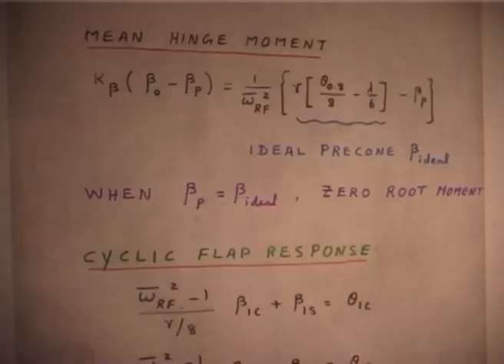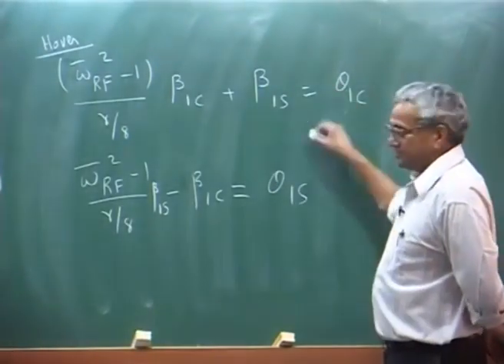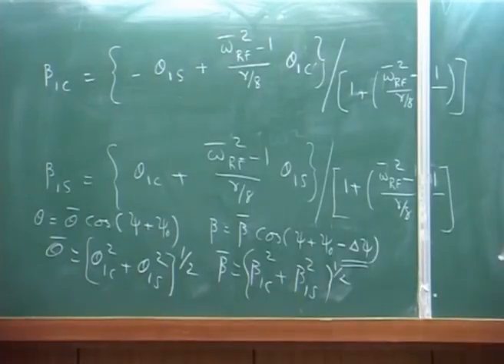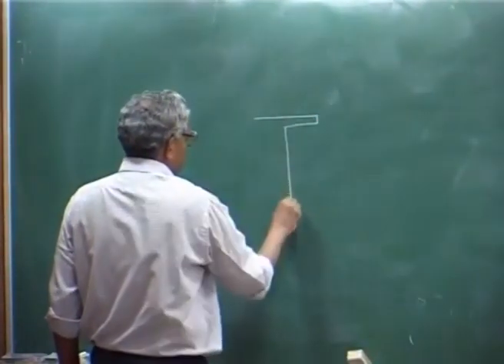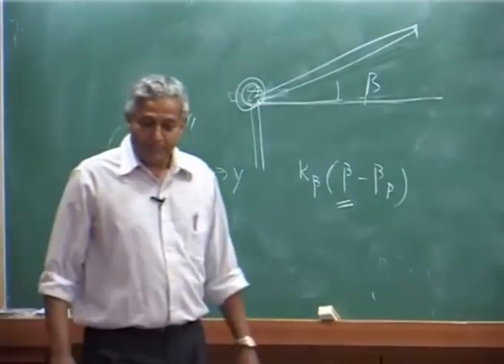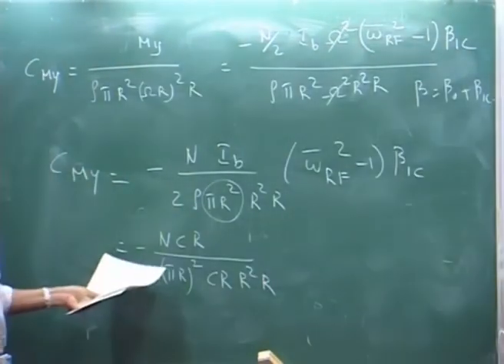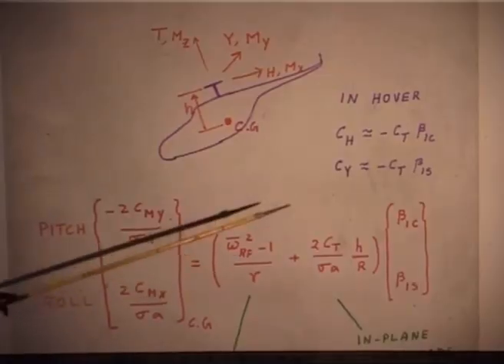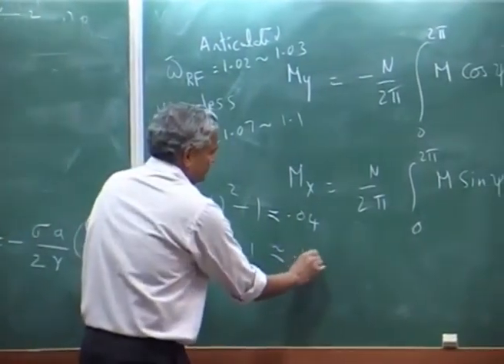Lec 17: Introduction to Helicopter Aerodynamics and Dynamics